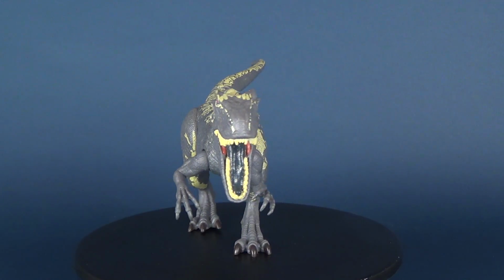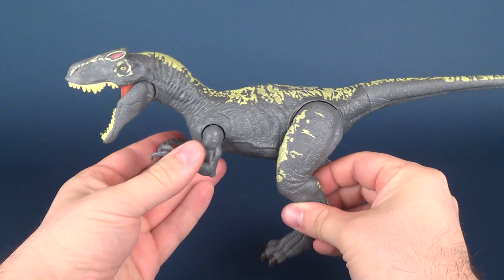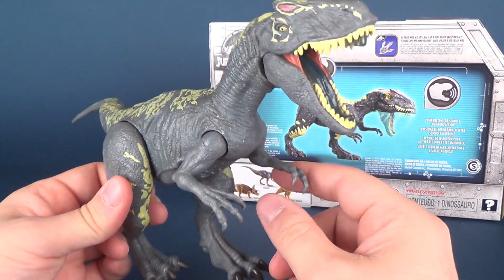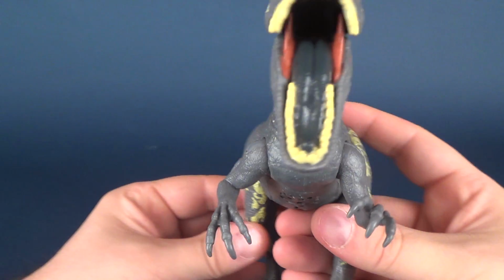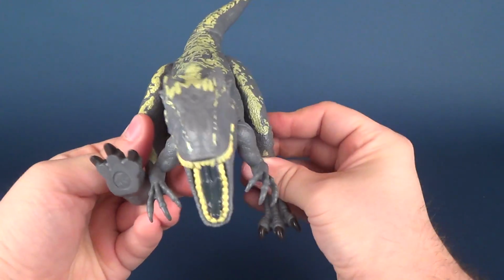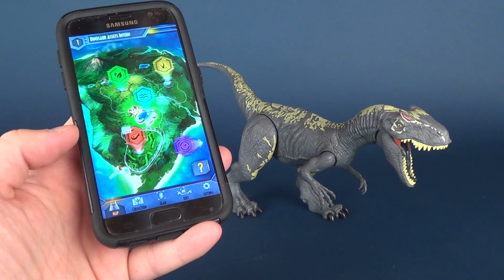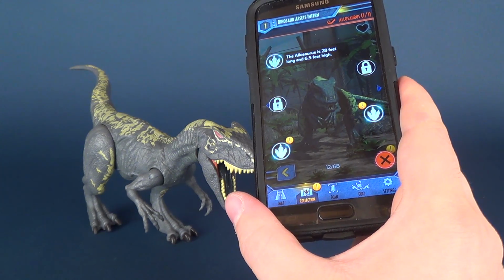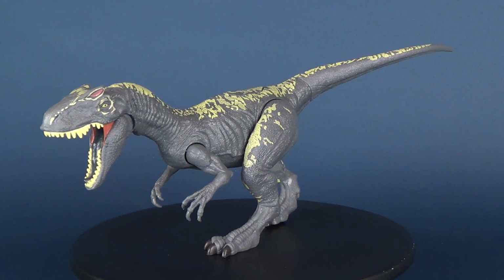Toy Spot | Mattel Jurassic World Fallen Kingdom Roarivores Allosaurus Dinosaur